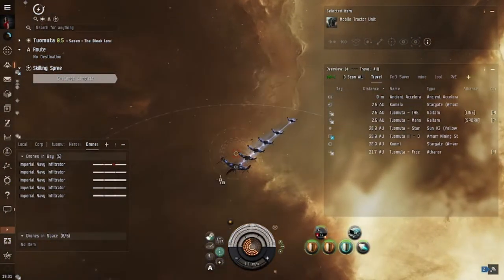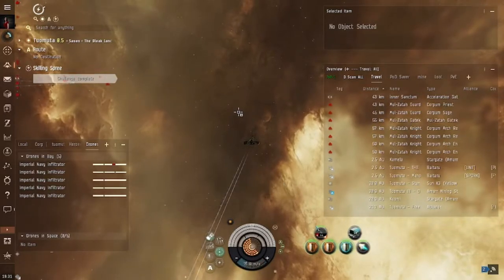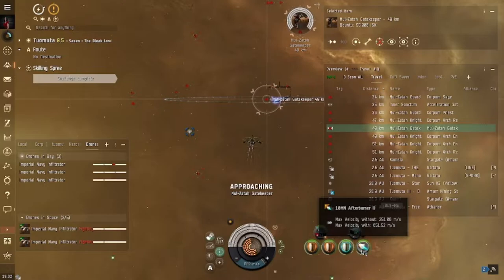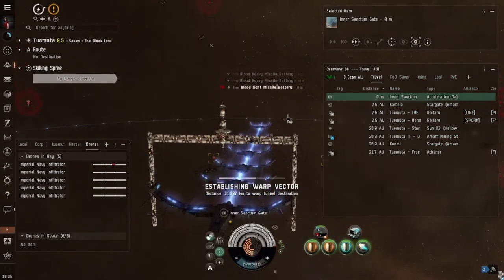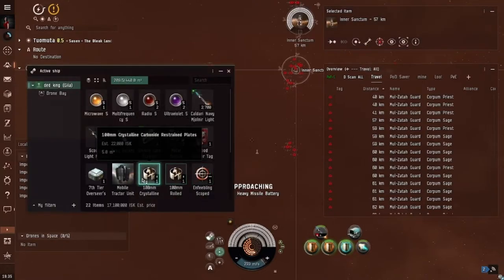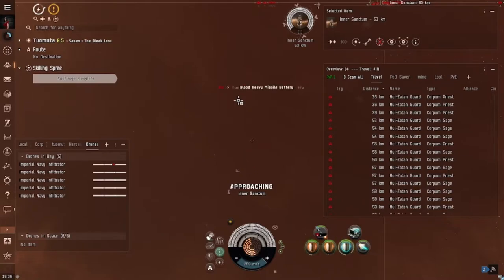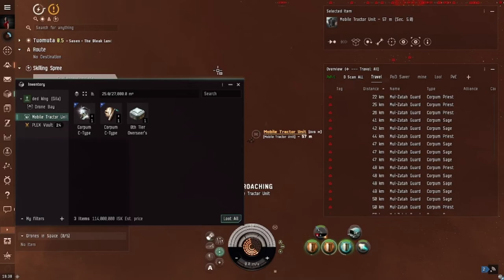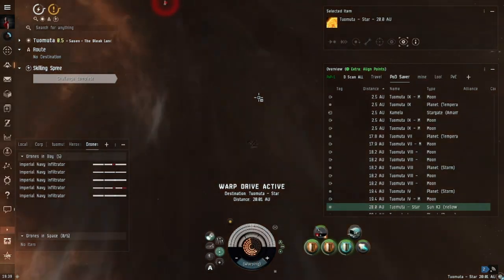EVE ONLINE BLOOD RAIDER DED 4/10 MUL-ZATAH MONASTERY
the site info

10MN Afterburner II
Stalwart Restrained Shield Boost Amplifier

Medium EM Shield Reinforcer II

Caldari Navy Mjolnir Light Missile x10000
Mobile Tractor Unit x1